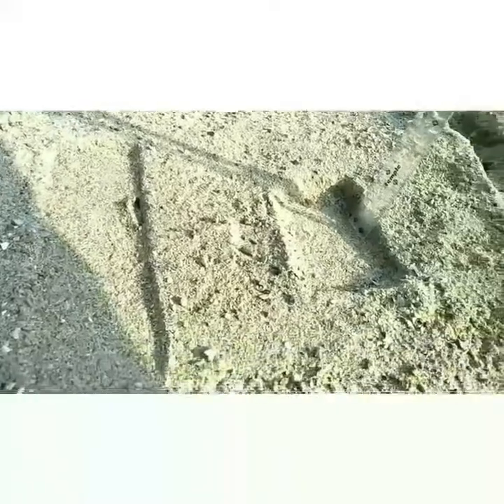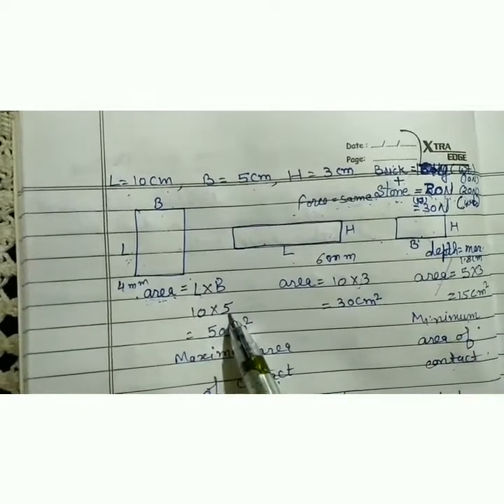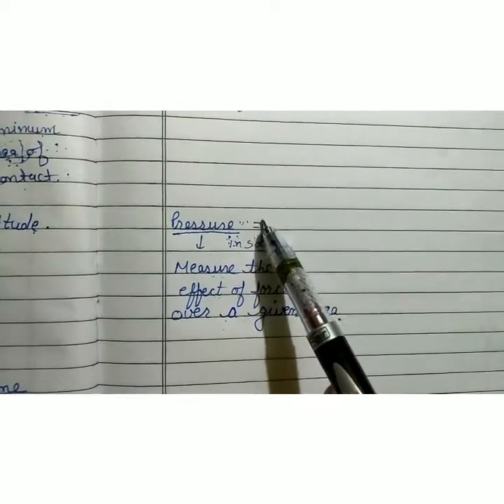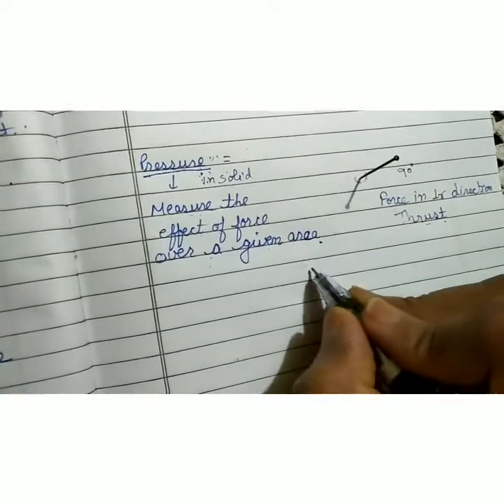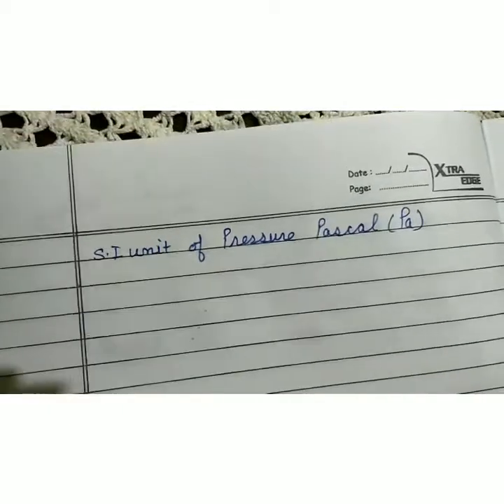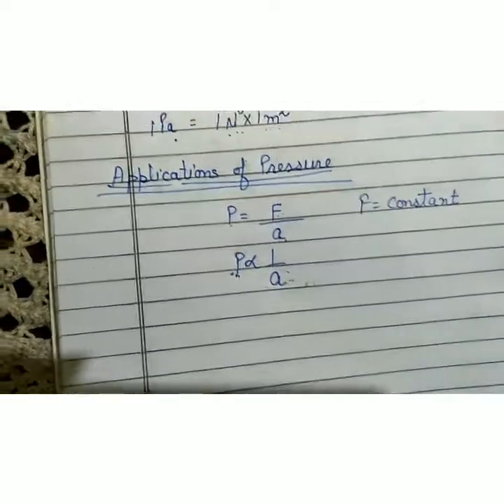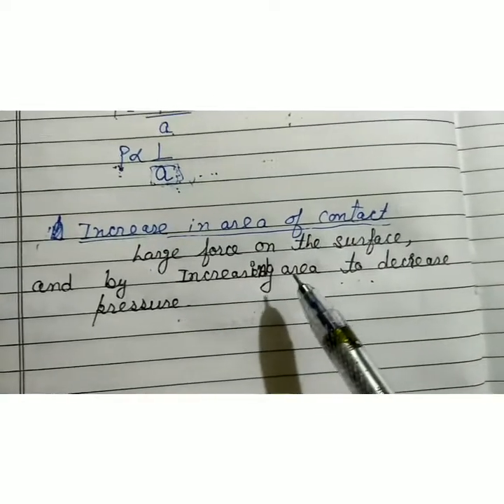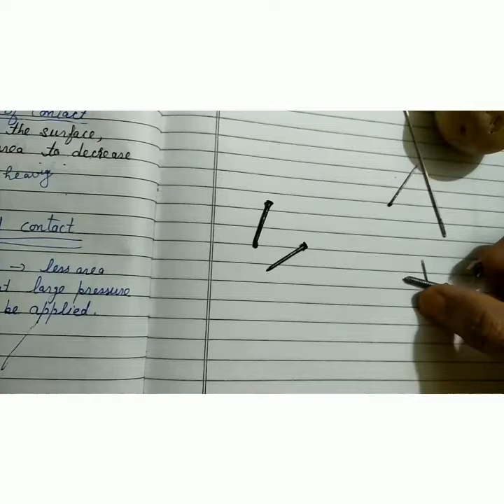CLASS VIII.... FORCE AND PRESSURE.... PRESSURE IN SOLIDS....